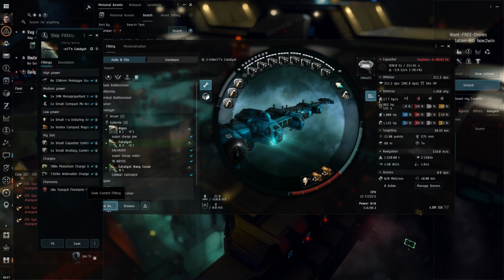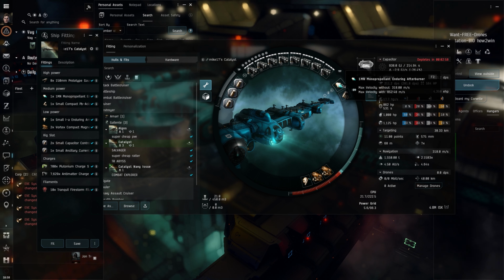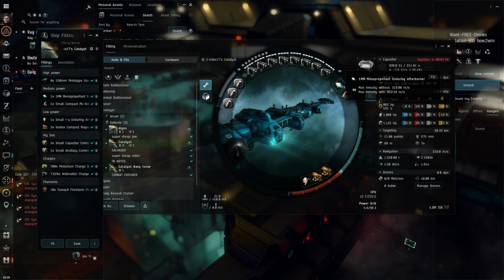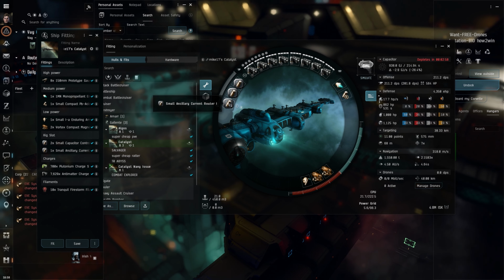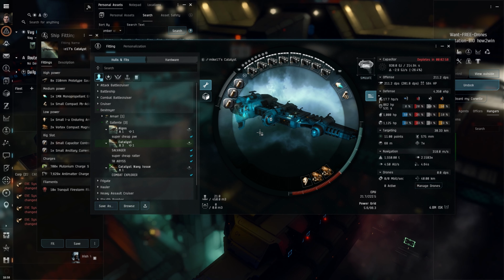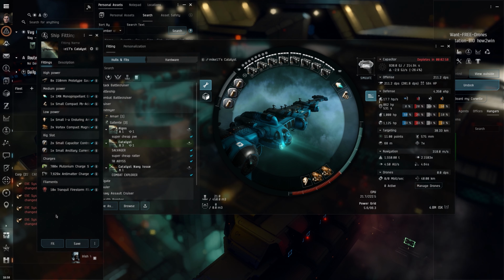BEGINNER ABYSSAL CATALYST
THE FIT
[T0 FIRE, GAMMA, EXOTIC]
Vortex Compact Magnetic Field Stabilizer
Small I-a Enduring Armor Repairer

150mm Prototype Gauss Gun
150mm Prototype Gauss Gun
150mm Prototype Gauss Gun
150mm Prototype Gauss Gun
150mm Prototype Gauss Gun
150mm Prototype Gauss Gun
150mm Prototype Gauss Gun
150mm Prototype Gauss Gun

Plutonium Charge S x700
Antimatter Charge S x5149
Tranquil Firestorm Filament x2